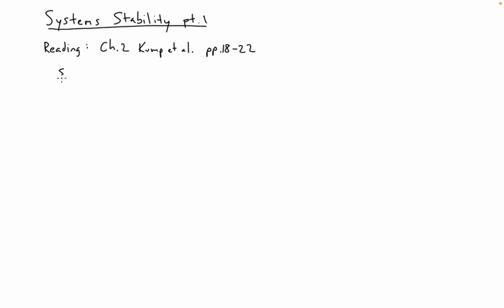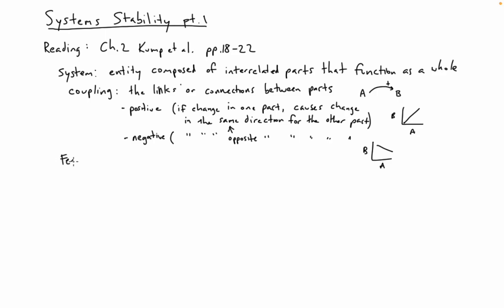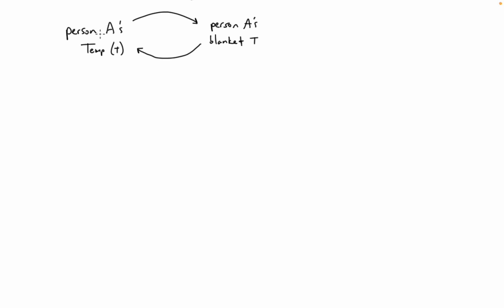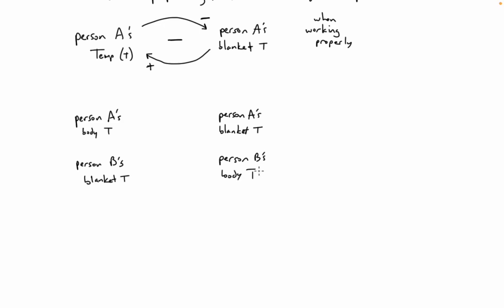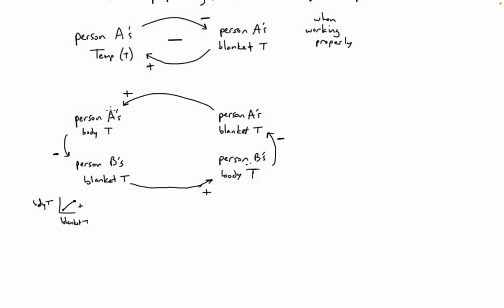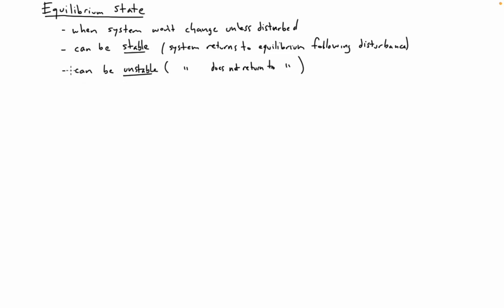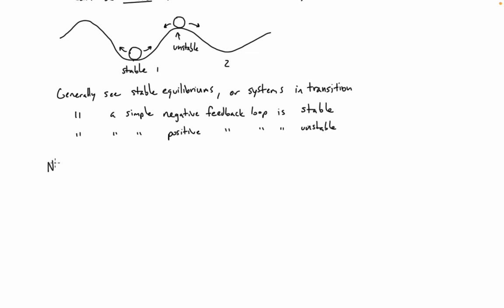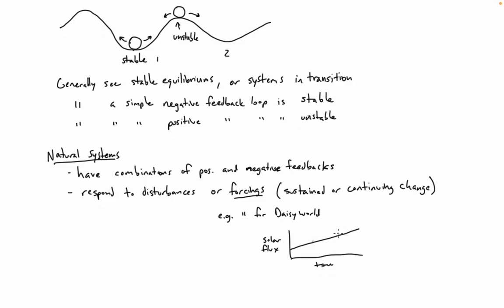System Stability pt 1